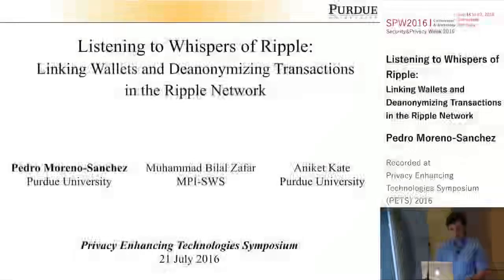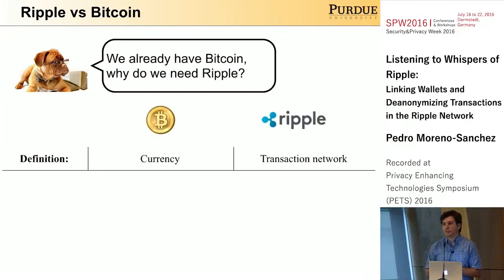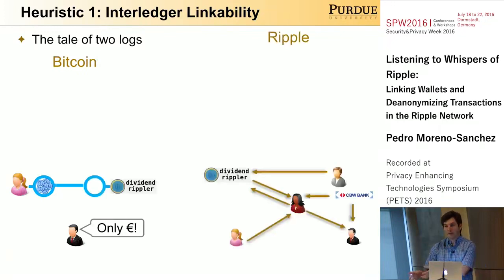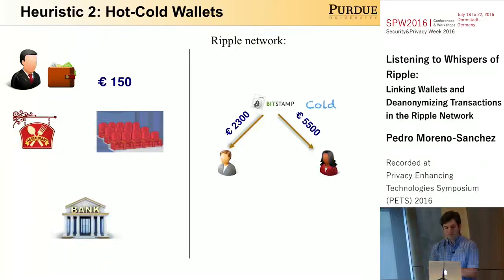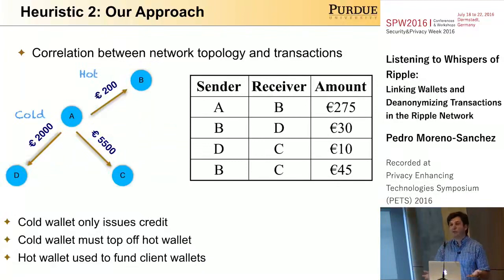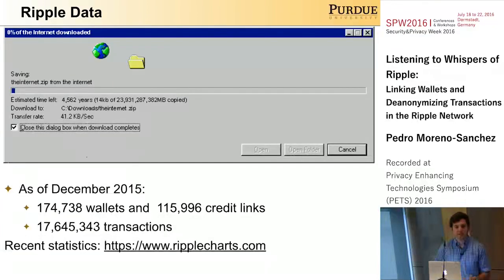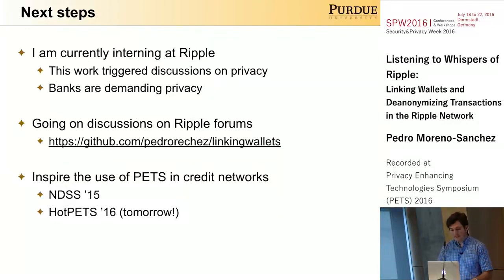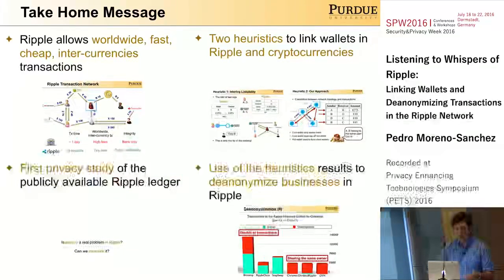Pedro Moreno Sanchez Listening to Whispers of Ripple